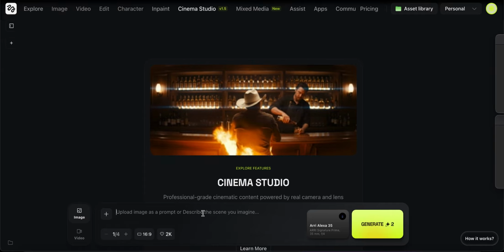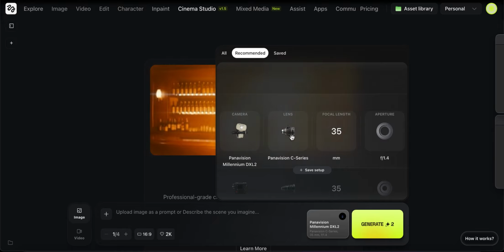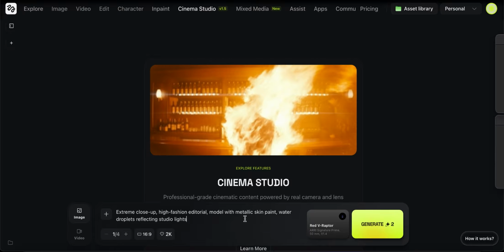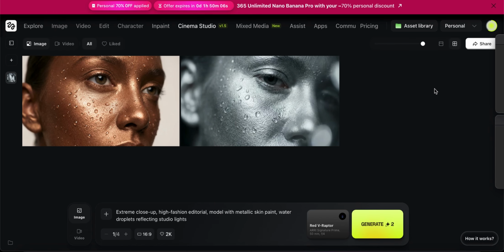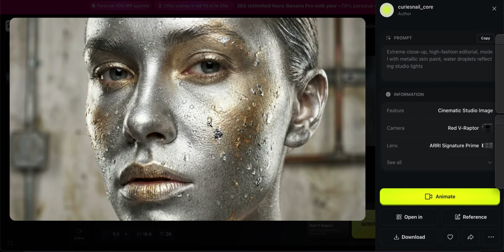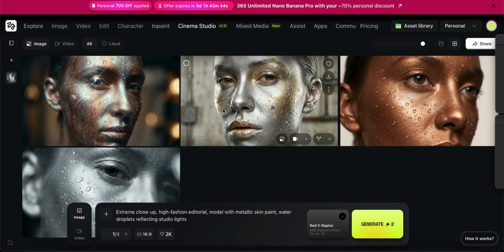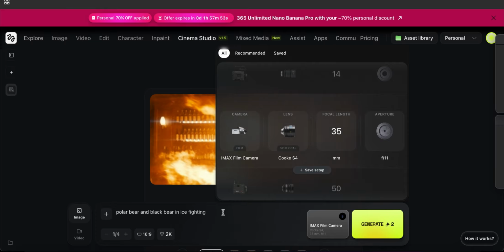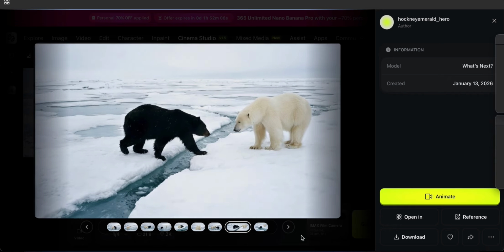New Updates higgsfield v1.5 Lecture#02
The Higgsfield Cinema Studio v1.5 update is finally here, bringing professional control to your AI filmmaking workflow! In this video, we dive deep into the massive new features that change how you create cinematic AI video.
We explore the new Aperture Control for realistic depth of field and cinematic bokeh, the long-awaited Project Organization tools to sync and share your work, and fully unlocked Aspect Ratios (including 21:9 CinemaScope) for true creative freedom. Plus, I'll show you how these updates integrate with tools like Relight and AI Stylist.
? In this video update:

Aperture Control: How to master exposure and get that perfect depth of field.
Project Management: New ways to organize, sync, and share your projects seamlessly.
Unlocked Aspect Ratios: Creating content in any format, from vertical shorts to 21:9 cinema.
Workflow Tips: How to use these v1.5 tools to improve your professional output.

If you're using Higgsfield AI for your projects, this update is a game-changer for consistency and quality.